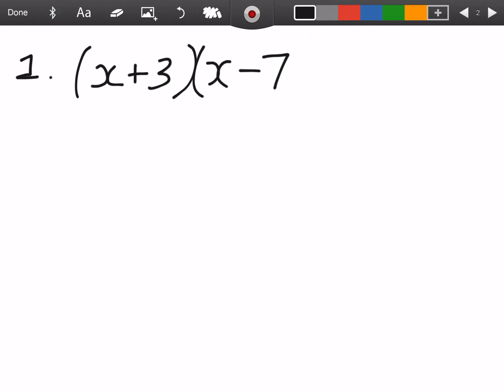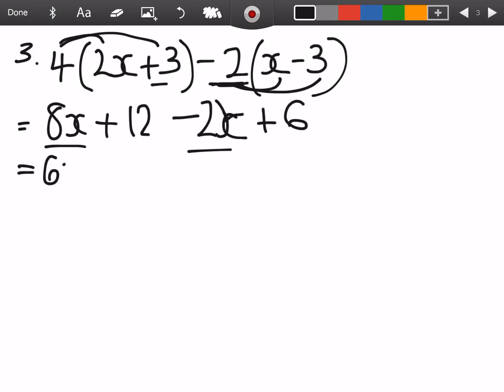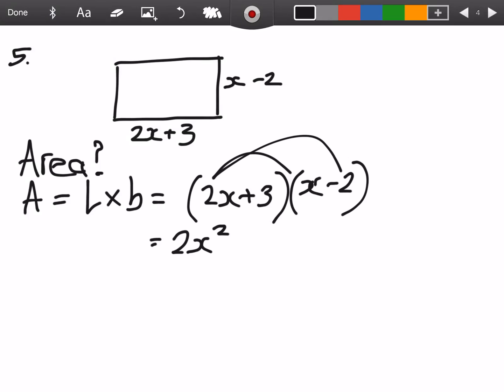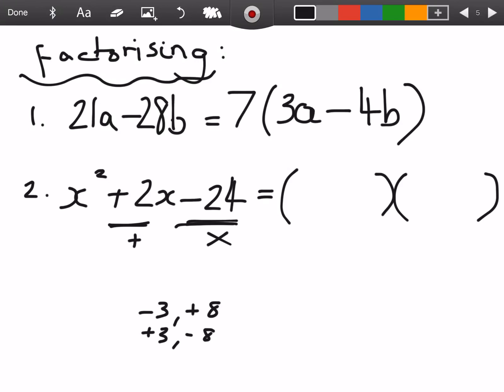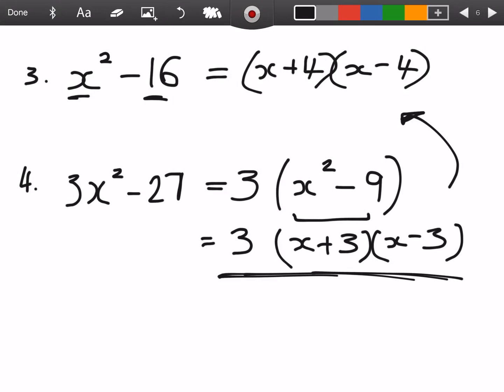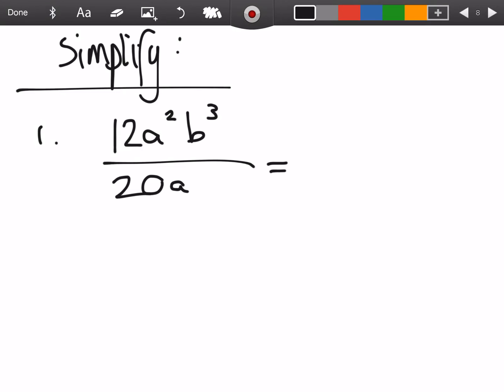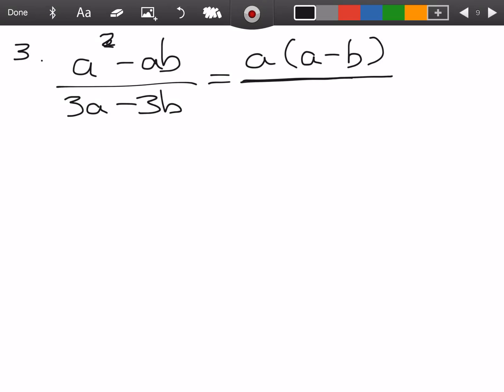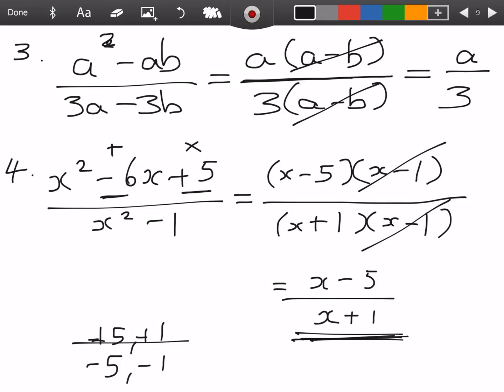NATIONANL 5 MATHS 19 March 2021